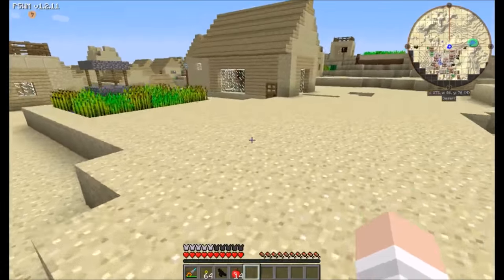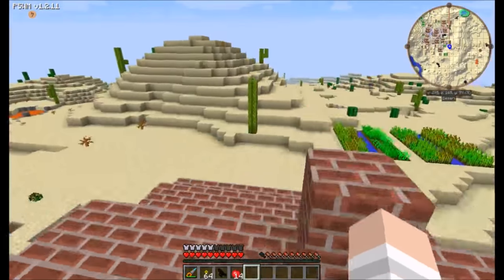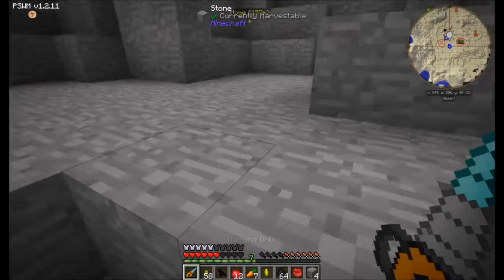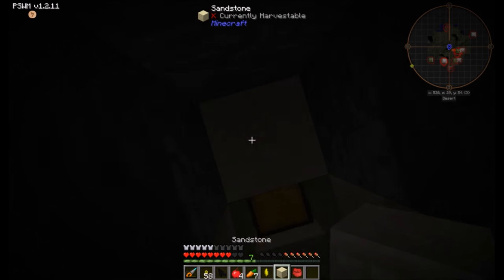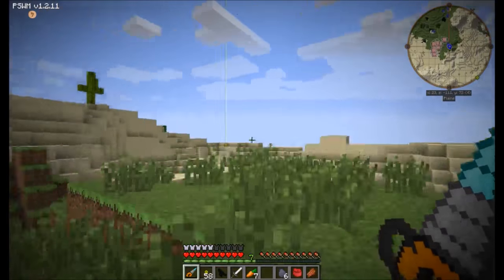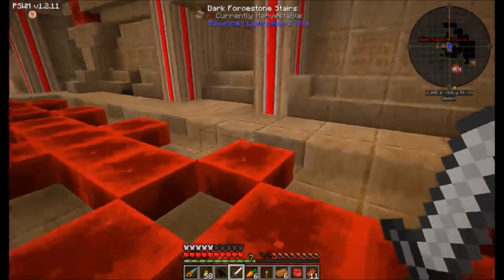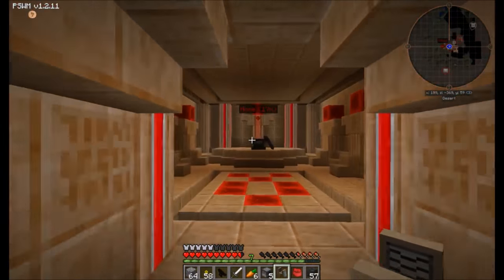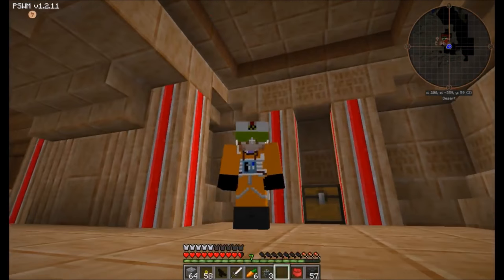| Minecraft | Star Wars Mod: E2 - Sith Attack!!!